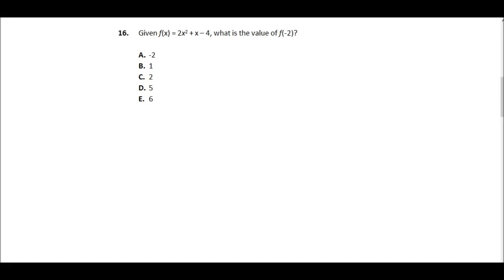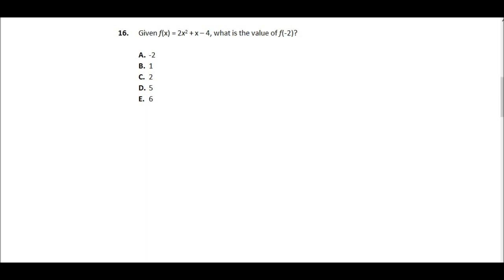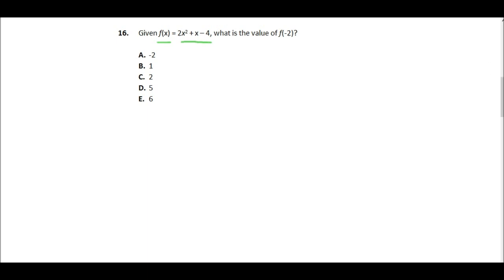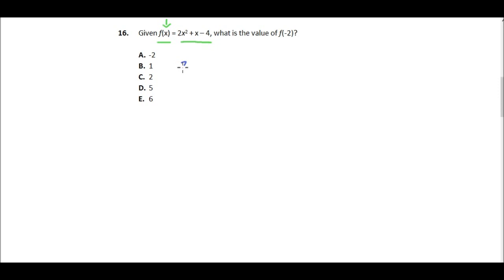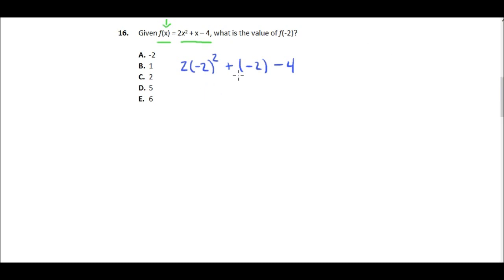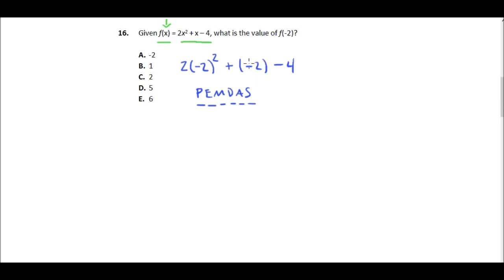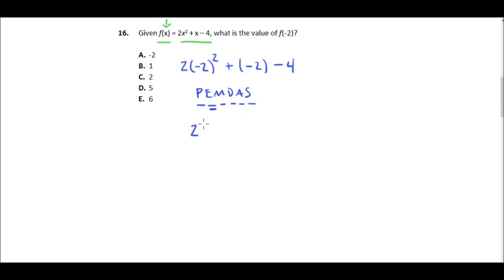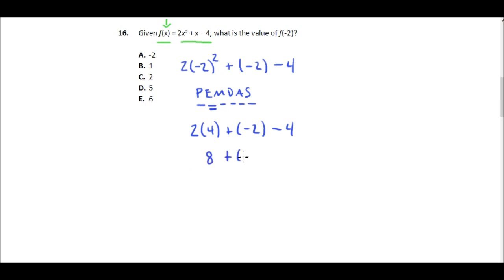ACT Math Practice, Question 16: Functions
Walk through explanation and answer for a typical 16th question on the ACT Math section. Topics: properties of functions